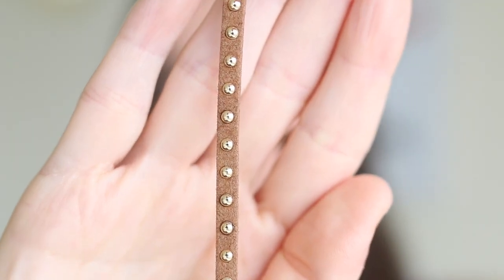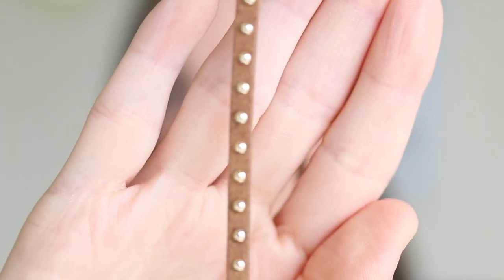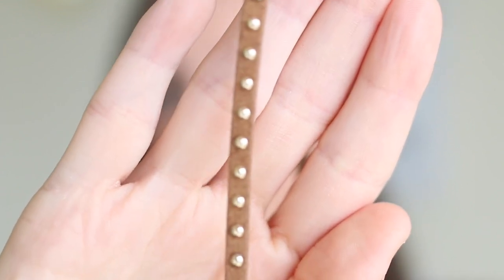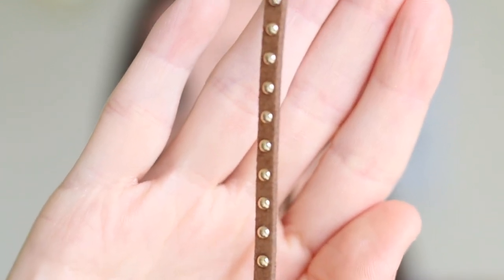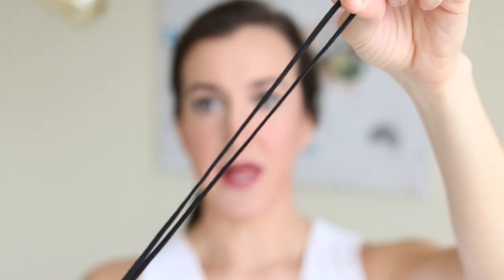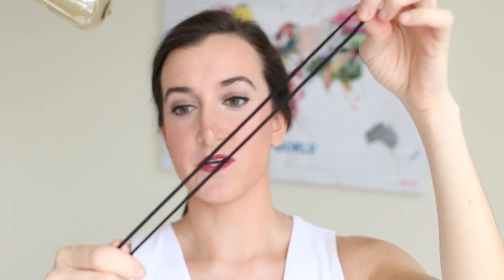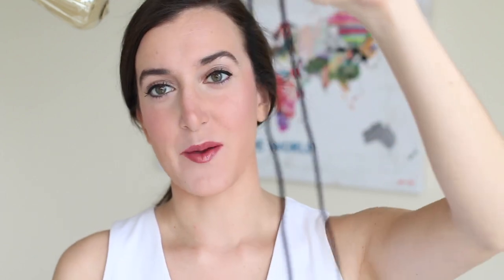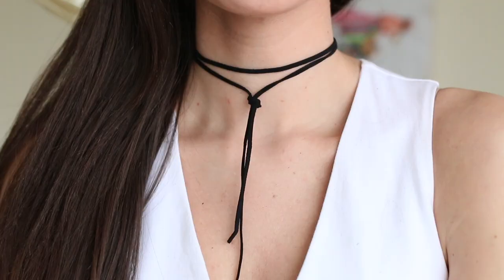DIY Choker Necklace | Baubles To Bubbles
Choker necklaces are extremely on trend right now (Kendall Jenner and Gigi Hadid have been spotted in them), and you can save a ton of money by making them yourself! Today I'm showing you how to make three different choker necklaces, and all of them are incredibly easy. You're going to love this easy DIY choker necklace tutorial, and it'll take you under a minute to make them. I got my suede material from Hobby Lobby and Michael's for $2 each.